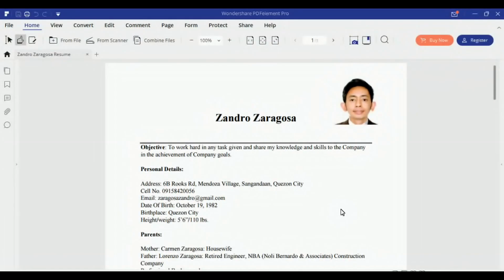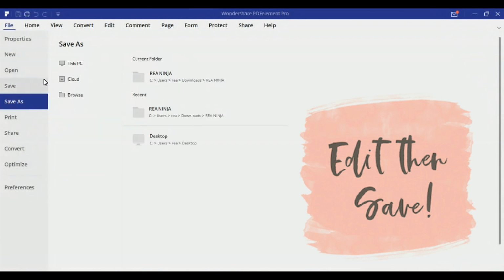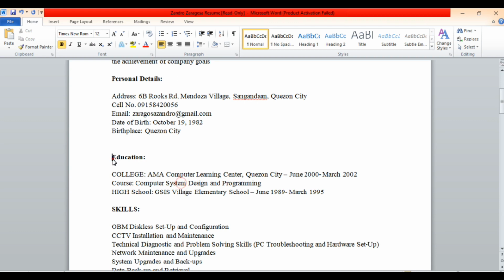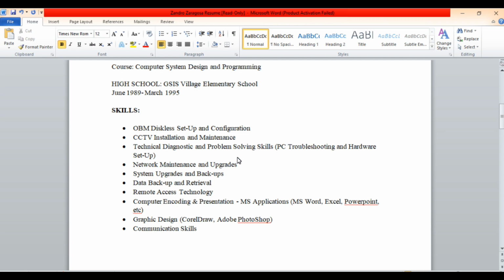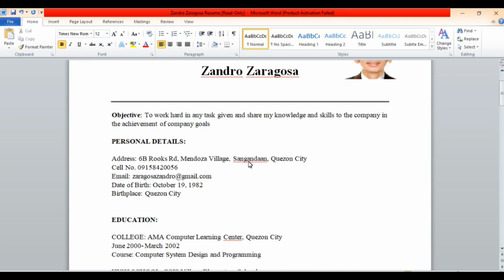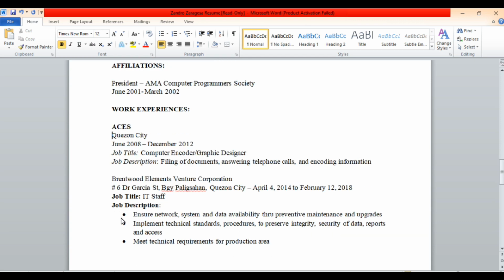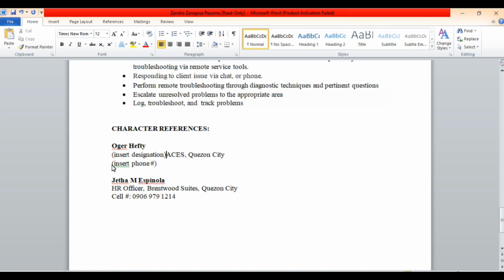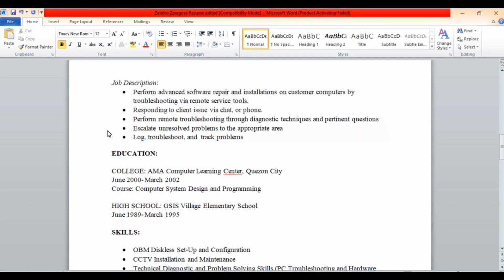Editing My Subscriber's Resume - Part 1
PDFelement PDFeditor PDFelement is an all-in-one smart PDF editor, which offers the easiest way to edit, convert, annotate, sign PDF documents, from text to images, links, pages, watermarks, background, headers, and footers. PDFelement7 is a new minimalist PDF editor and a great tool to maximize your document productivity.